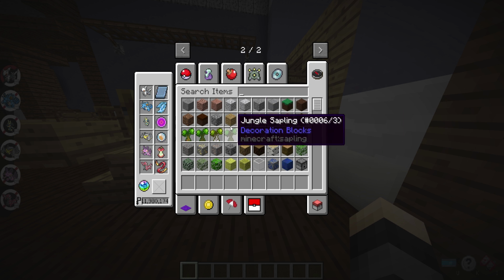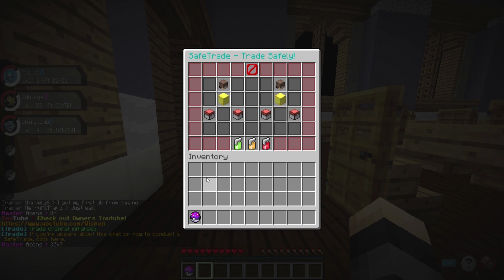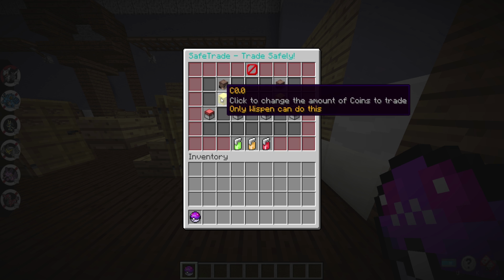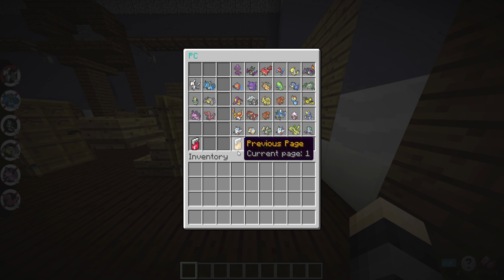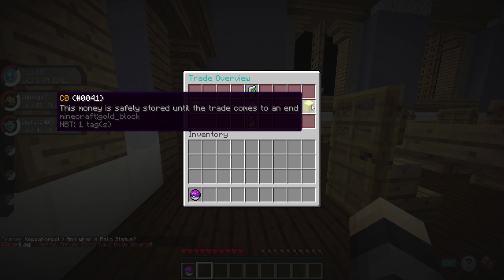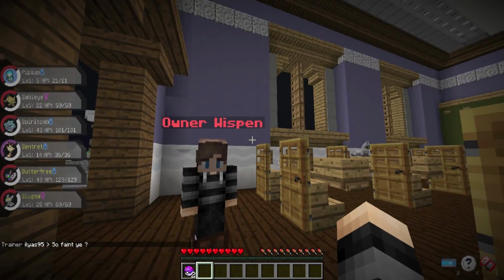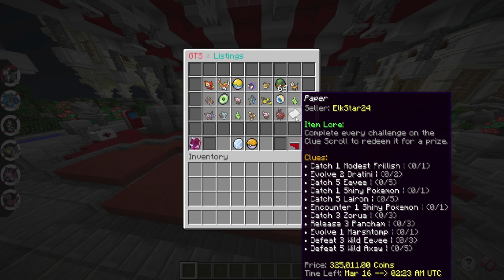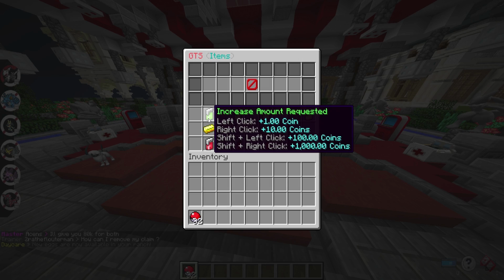New Arena, Trading Plugin, and Pokemon Spawn Rates! | Pokecentral Changelog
Welcome to a brand new series where I cover the weekly updates, changes, and improvements to the Pokecentral Network!